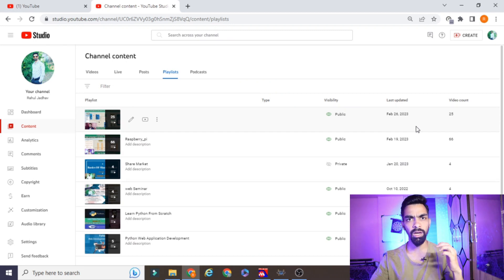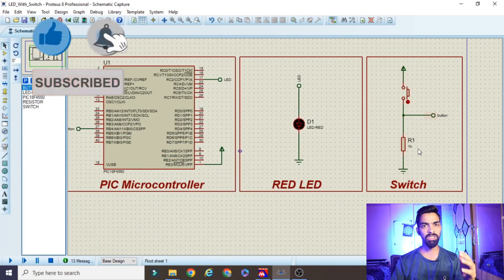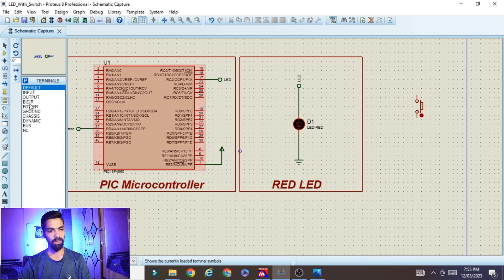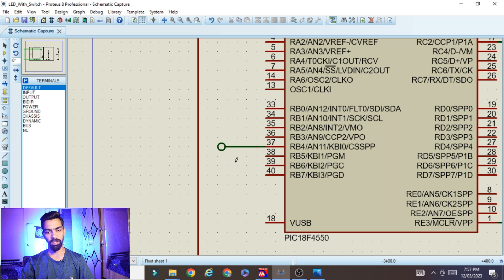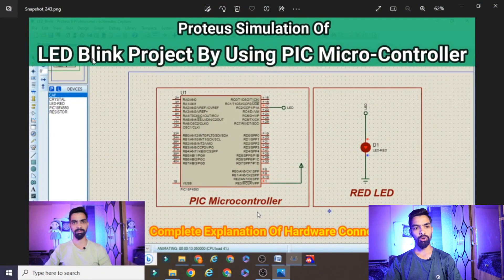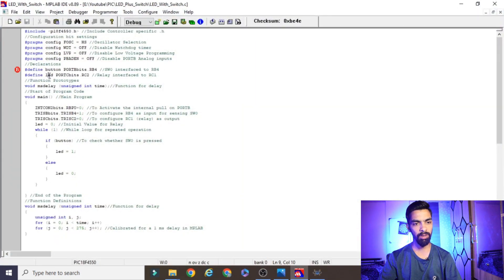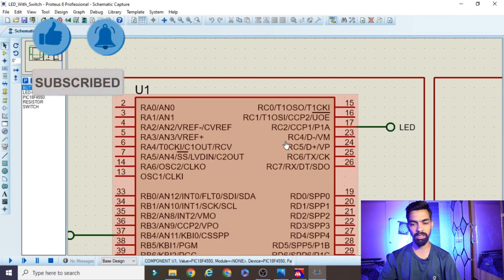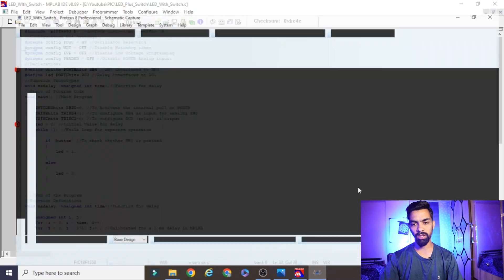How To Interface Switch With PIC Controller | Proteus Simulation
Regards,
Rahul Jadhav